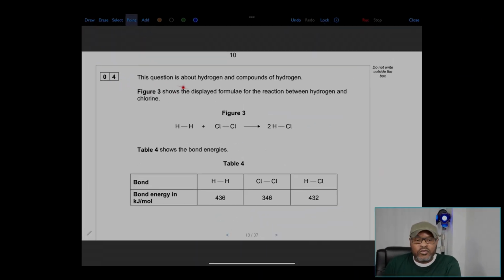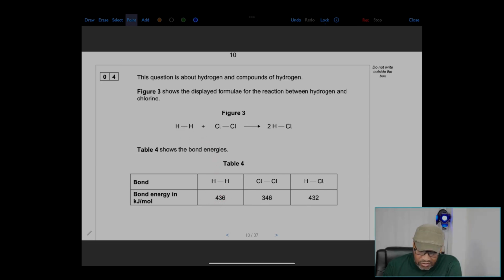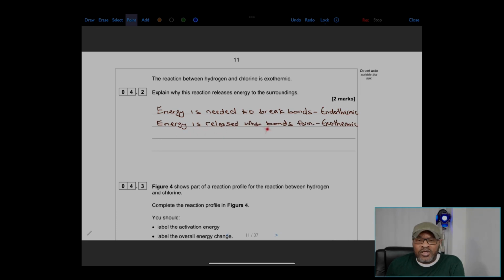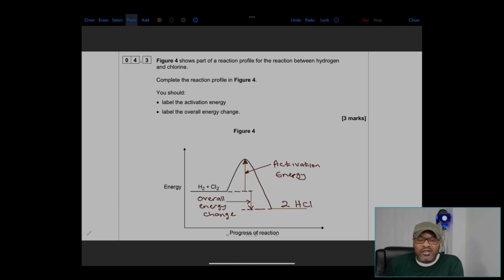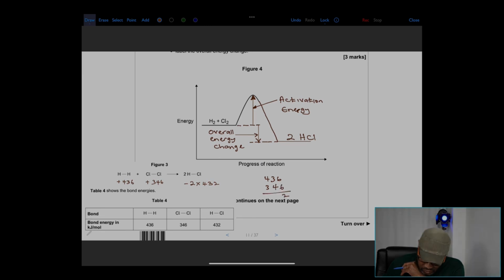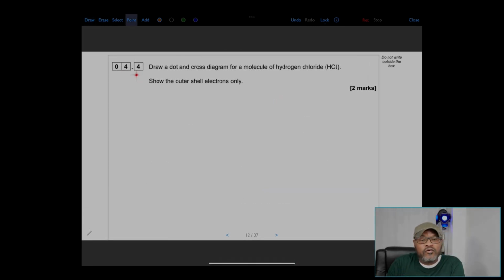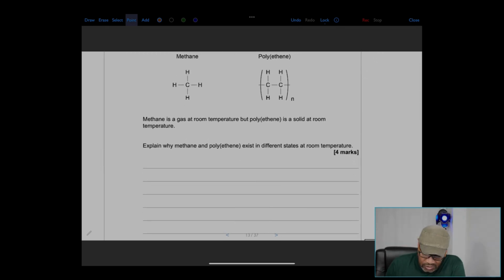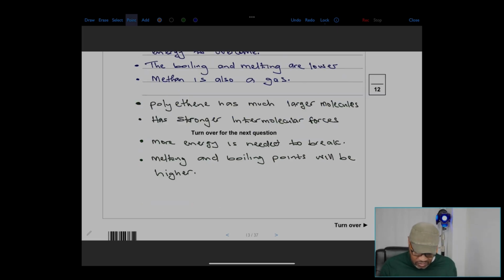GCSE AQA Triple Chemistry Higher - 2023 - Paper 1 -Question 4